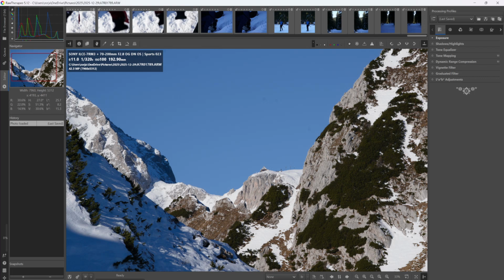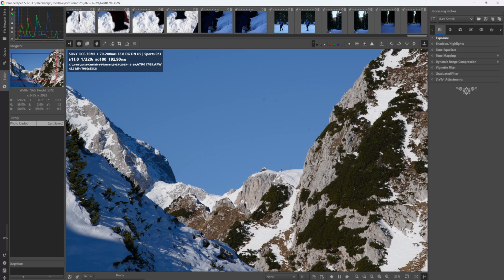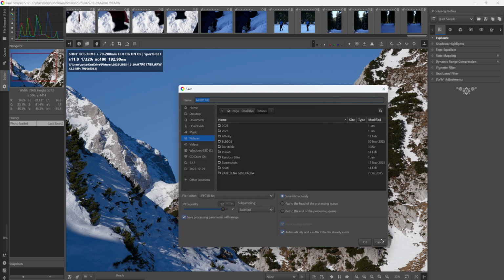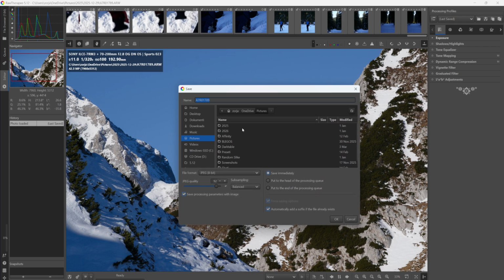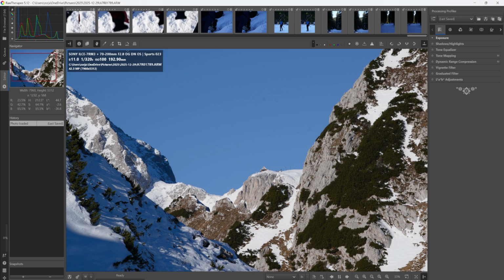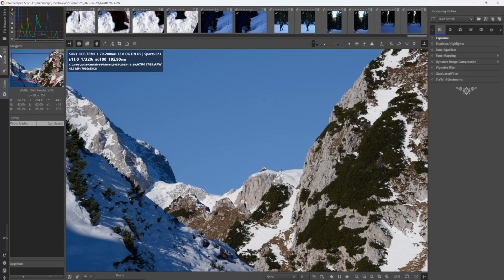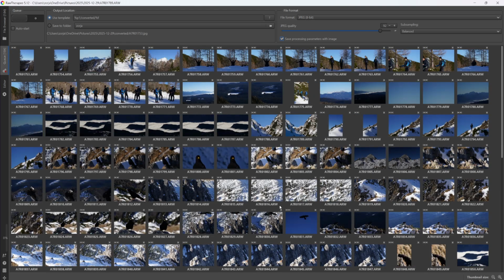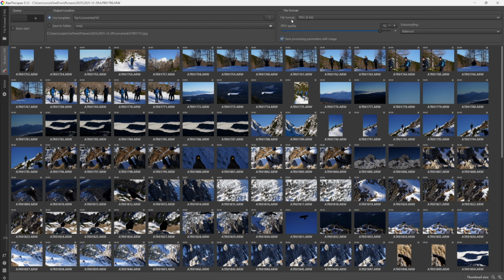How To EXPORT Photos From RawTherapee (QUICK & EASY) 2026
In this video, I'll show you how to export photos from RawTherapee. This is a full guide on how to export images from RawTherapee in 2026. In case you've been trying to save or export your edited photos, this is the video you need to see! 📸✨